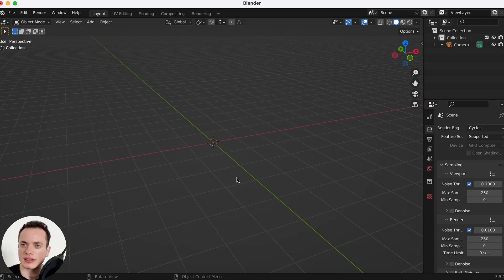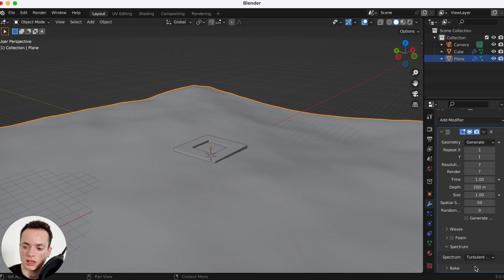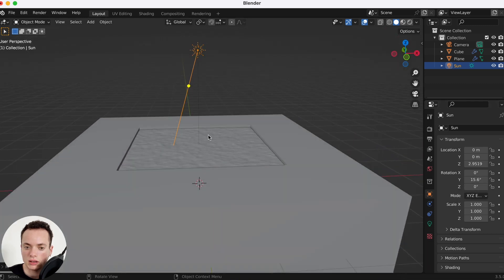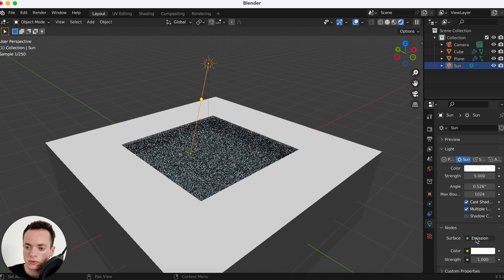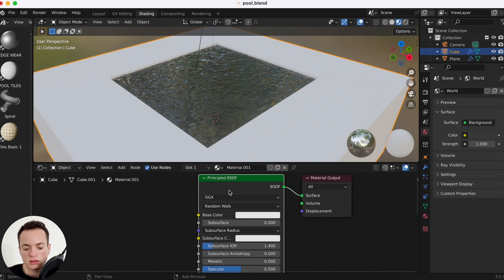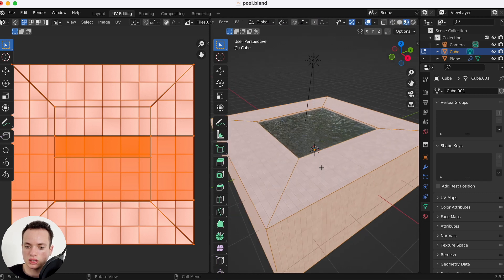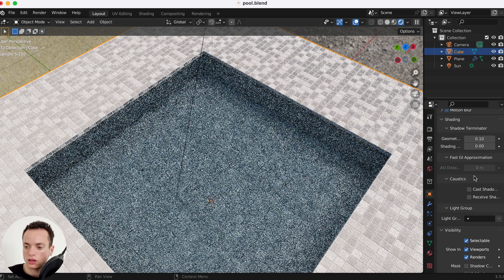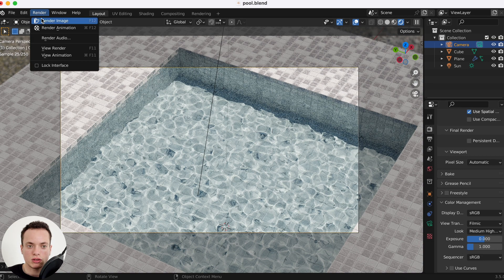Create Realistic Pool Water in Blender 3.5